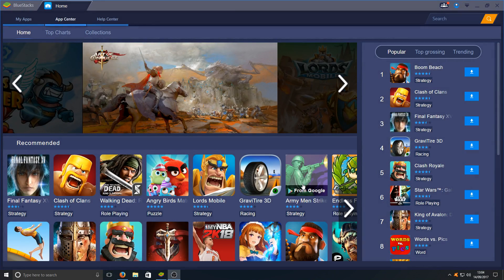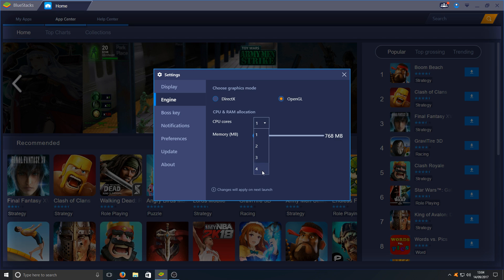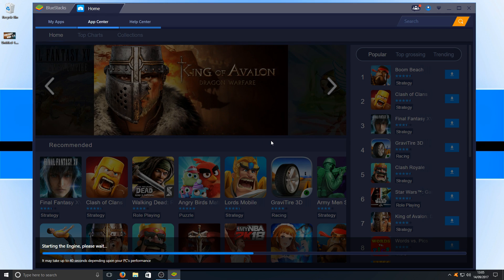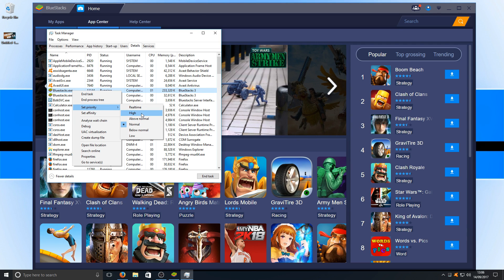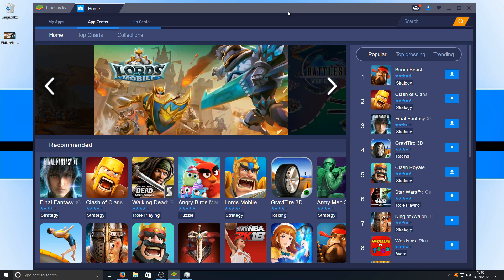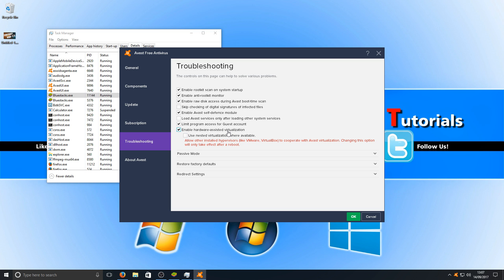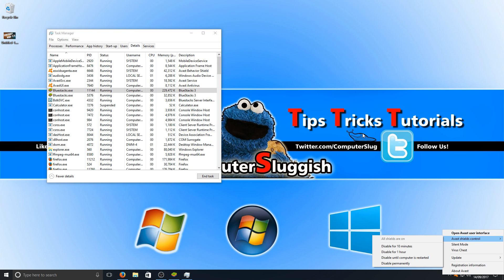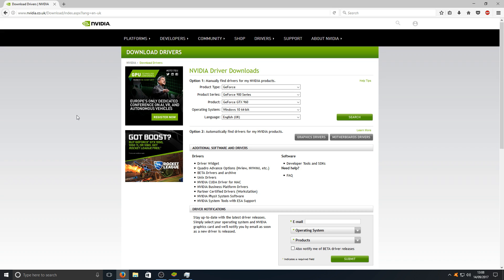How To Run Bluestacks 3 Faster | Fix Lag and Improve Performance Easy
In this Windows tutorial I will be showing you how to make Bluestacks 3 run 100% faster with a few little tweaks you will be running all your android games in Bluestacks 3 with no lag or FPS drop.

About Bluestacks 3:
BlueStacks 3 has been in development for several years and is ready for you to start using today. It allows you to play android games with your mouse and keyboard to make you more competitive in your gameplay. You’ll be able to play in high definition with your monitor and use ANY app with BlueStacks 3.